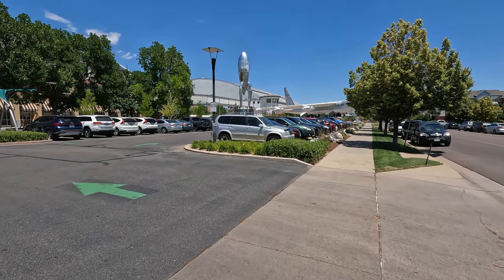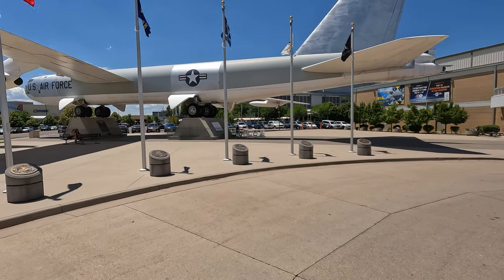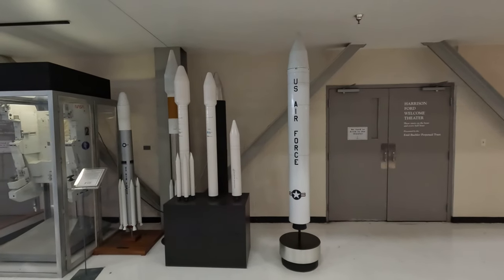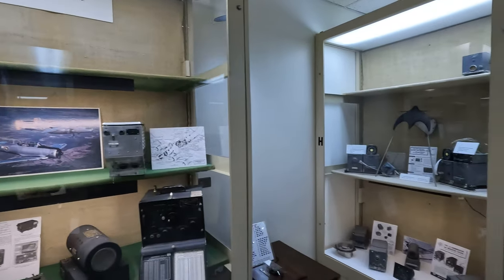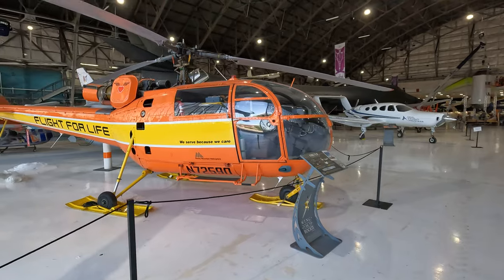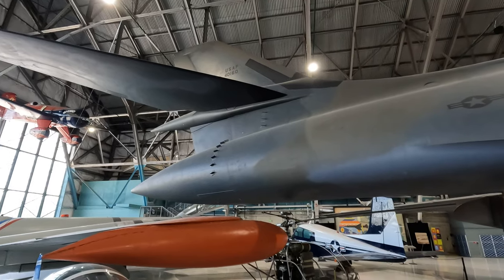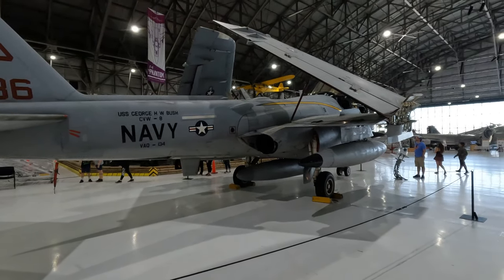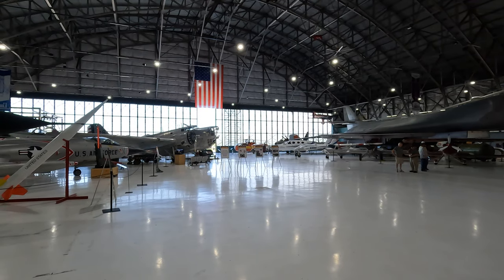A visit to Wings over the Rockies Airplane Museum in Denver Colorado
This museum is located on the former Lowry Air Force Base in Denver Colorado. It is a perfect place if you are into Space and Military Airplanes.  If you have an hour to spare then this would be a great place to visit. It is just minutes away from the downtown area.